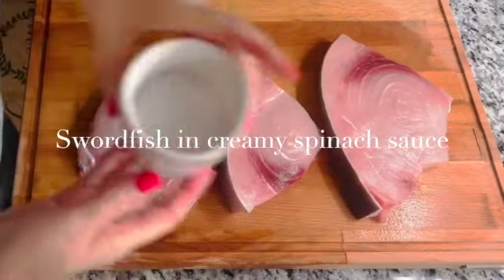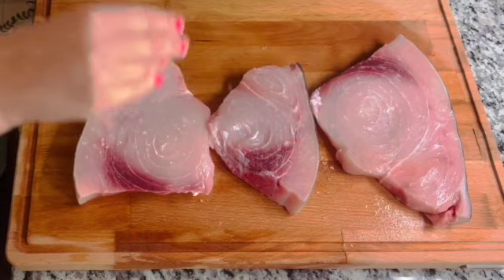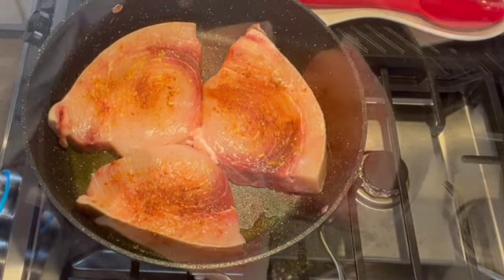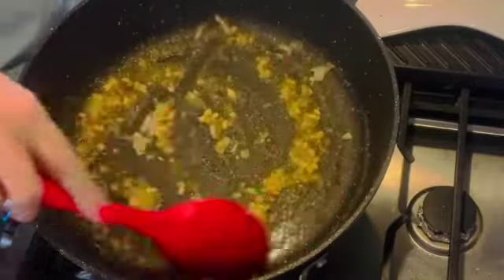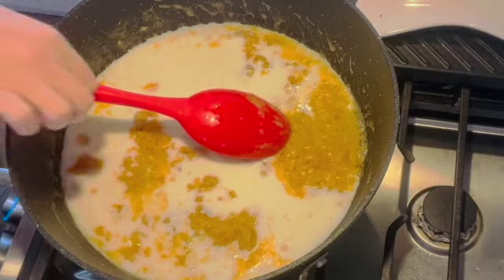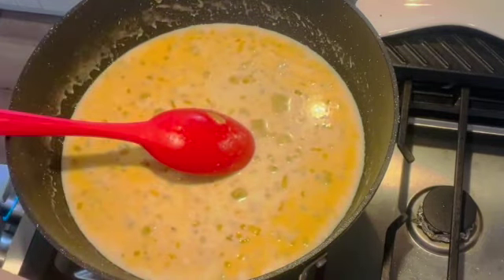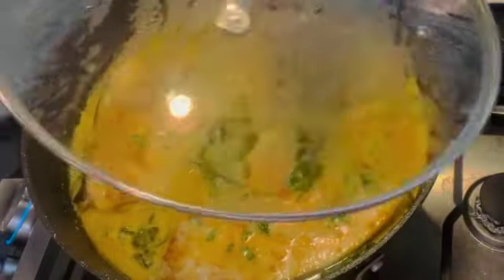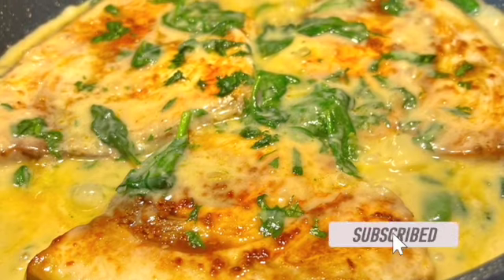HAVE YOU MAKE SWORDFISH IN CREAMY BABY SPINACH SAUCE?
If you like swordfish, this recipe will blow your mind. Simple and so delicious!